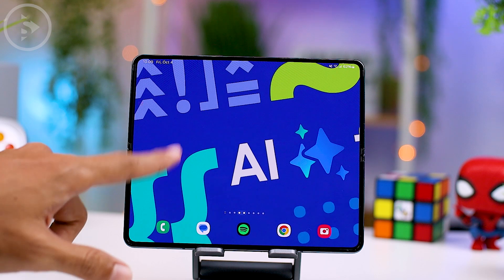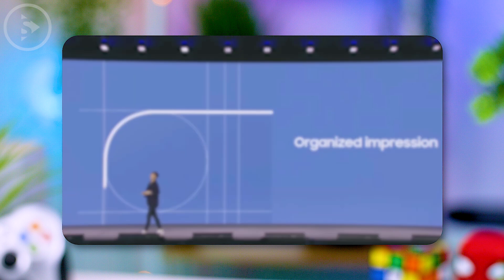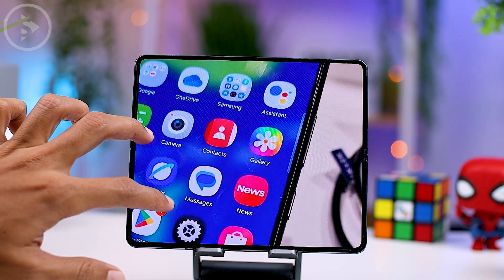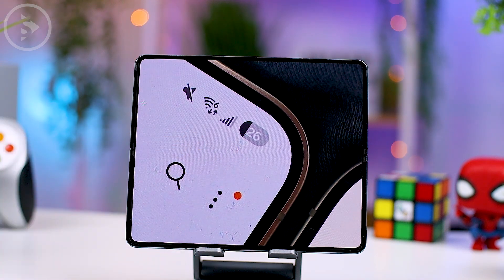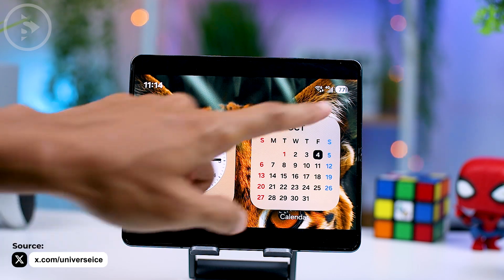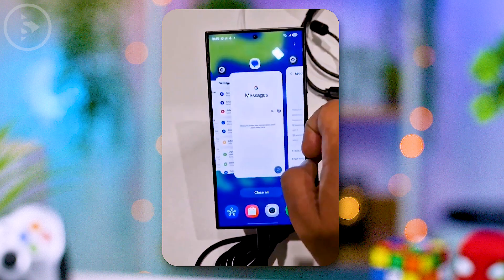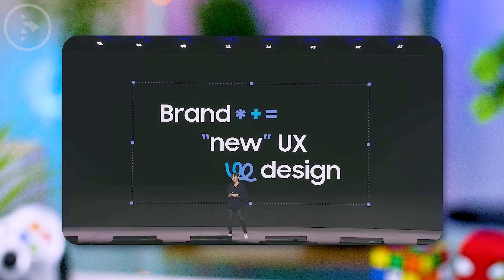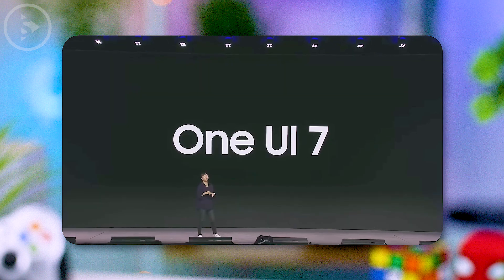NEW Samsung One UI 7.0 Update: What’s New?📱✨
in this video, we’ll share the latest information about the Samsung One UI 7.0 update, which was just presented at the Samsung SDC 2024 event. 📱✨

You can dive into all the latest details in the following video.🎥

Timestamps:
00:00 - INTRO
00:29 - 1. New Icons
01:09 - 2. Battery Icon
01:30 - 3. Quick Panel & Notification Panel
02:03 - 4. Frosted Glass Widget Background
02:17 - 5. Smooth Animations
02:38 - 6. Easy-to-Reach Option
03:08 - One UI 7.0 Release Schedule